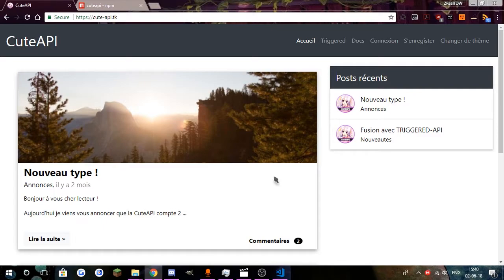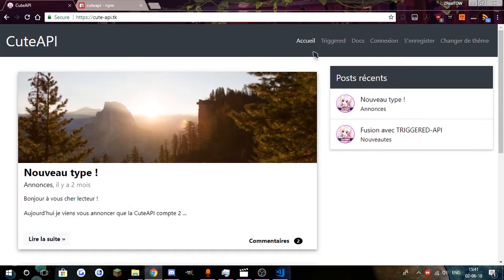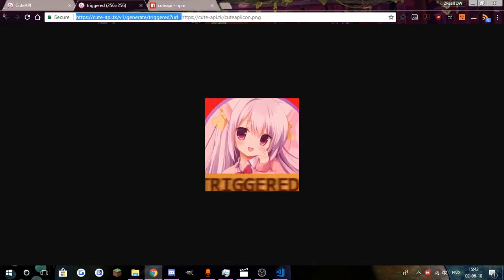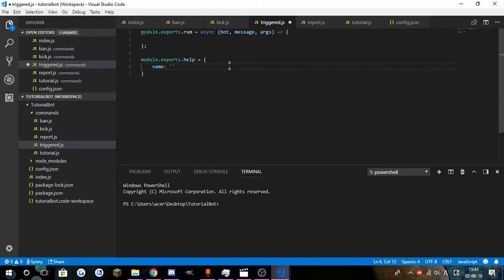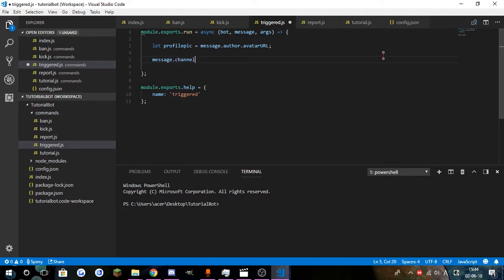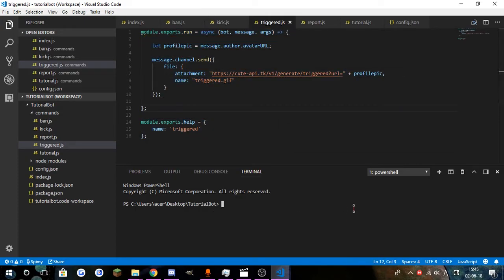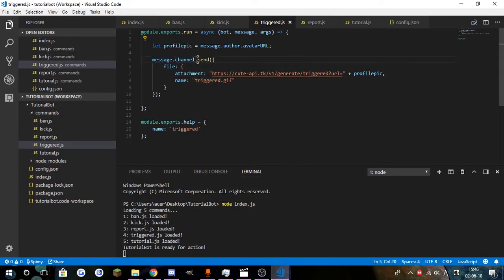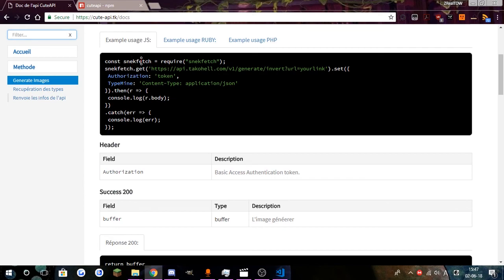[Discord.JS] Triggered Command (CuteAPI) | Episode 6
Welcome to a new series where I, synopNode() [also William], show you how to code a Discord Bot using NodeJs with the Discord.JS API from scratch!
This episode, we go over how to code a triggered command to use when you are triggered!
New? Don't forget to subscribe and don't forget to tune in for the next episode where I have no clue yet what to show you guys what to do... We'll see when time comes :)

▬▬▬▬ VIDEO INFO ▬▬▬▬
• Language: NodeJs
• External library (API): Discord.JS

▬▬▬▬ CREDITS ▬▬▬▬
• Intro:
→Name: LucasYB

→Myself